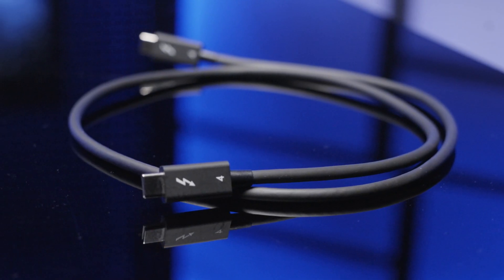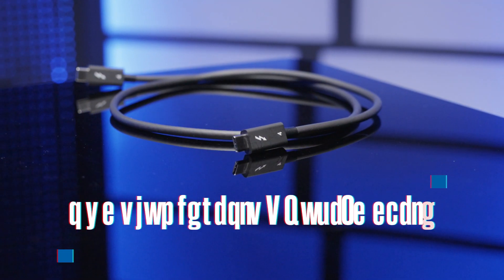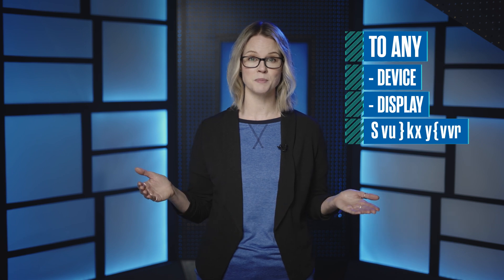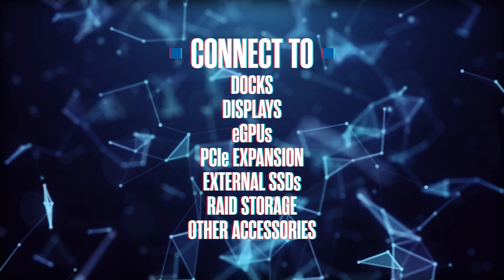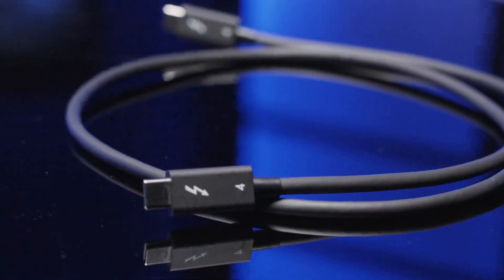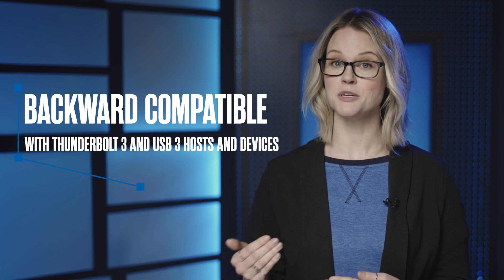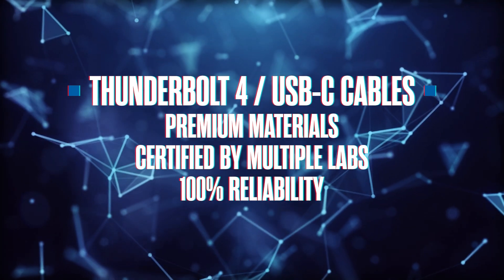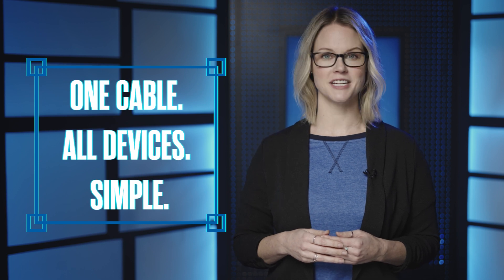Thunderbolt 4 - The only cable you need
Have you ever bought a cable for your Thunderbolt or USB device, just to realize it didn’t work? No worries… happens all the time. Connectivity can be a doozy for the uninitiated. At OWC, we want to demystify the process of choosing a cable to connect your technologies. The Thunderbolt 4 Cable is called “universal” for a reason. It can connect with most Mac or PC iPads, Chromebooks, or surface tablets –– we’ll break down which ones it works with in this video short.

The Thunderbolt 4 cable serves up power delivery up to 100 Watts, up to 40 gigabits per second of data performance, and up to 8k of video capability. And, like all OWC products, each Thunderbolt 4 USB-C cable is crafted with premium materials and certified by multiple testing labs to ensure reliability. Click to learn more about what this innovative cable can do for you!